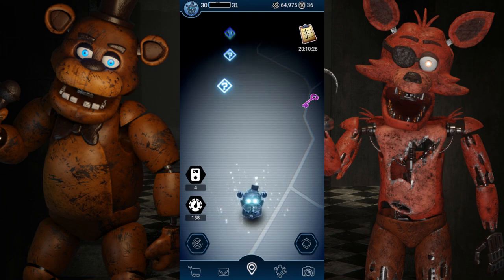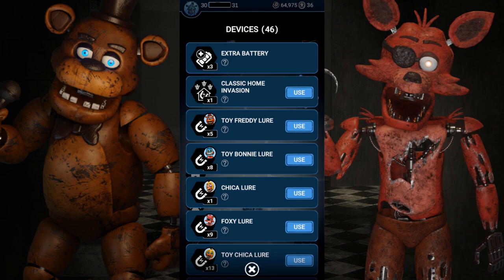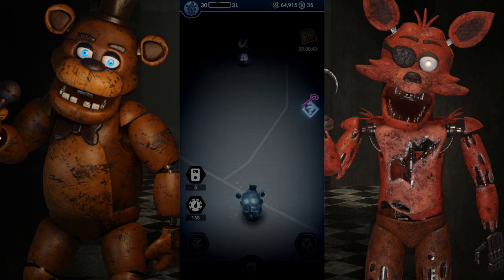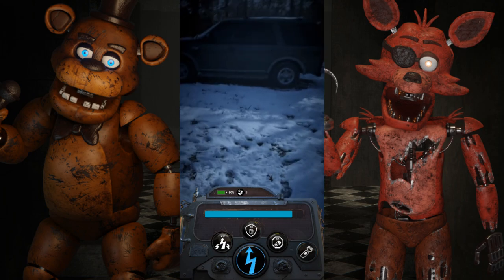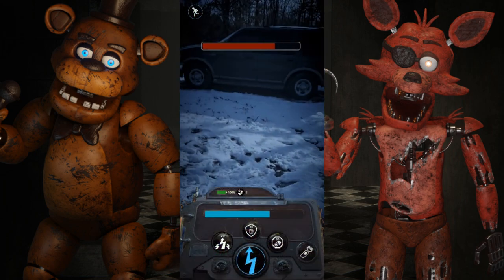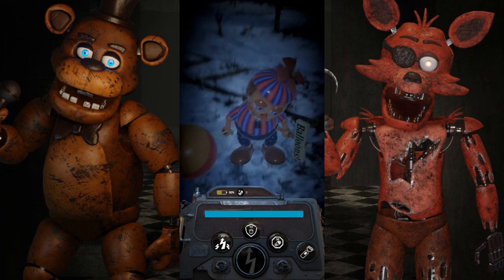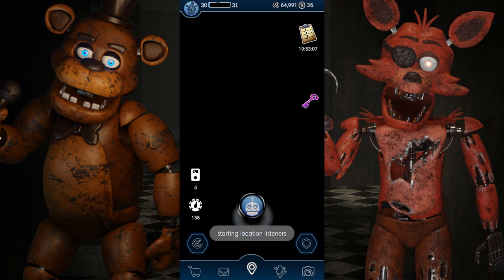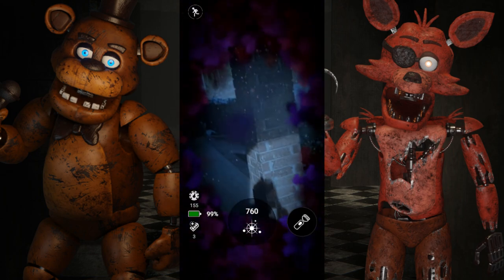FIGHTING AN ANIMATRONIC INVASION... | Let's Play FNaF AR!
There was a particular lure in the store which I realized... I have NEVER used. Despite it being in the game since early access. Let's use it!

Renders by me, model ports by MLSpence

Be sure to read all the rules upon joining the server!

FNaF is rated T for Teen (13+).
The FNaF franchise, and content associated with it, is not encouraged to be viewed by young audiences. While at surface level the FNaF franchise does not appear to have anything mature besides creepy character designs, it has various dark background themes and story lore that is unsuitable for young audiences.